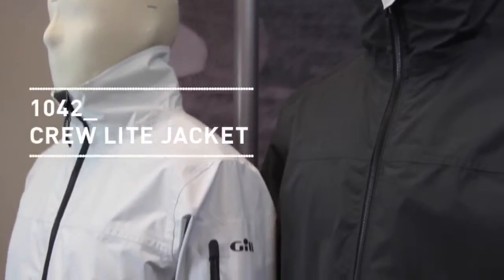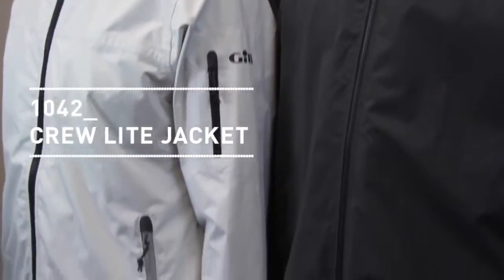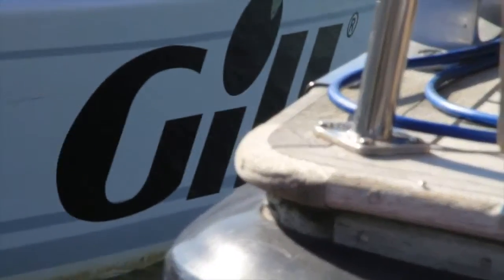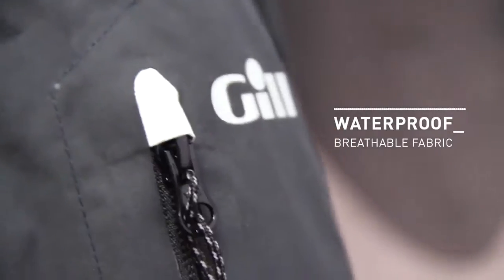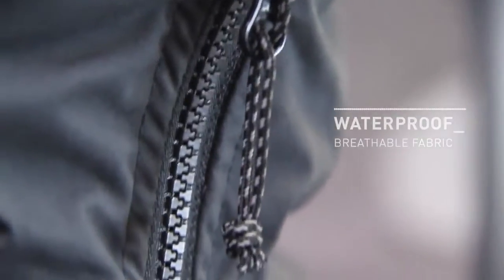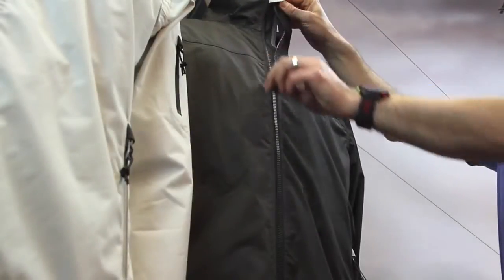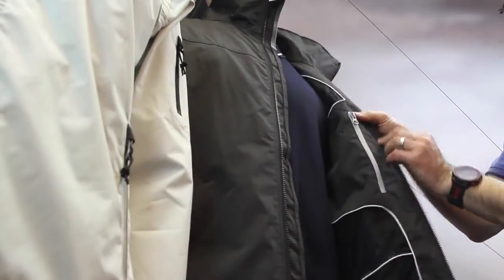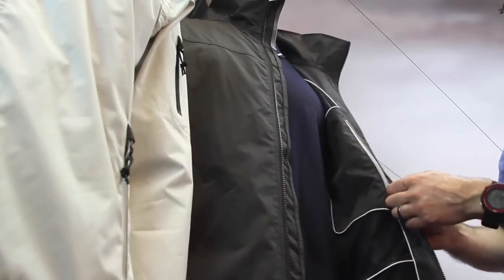Gill Crew Lite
Our jackets are designed for comfort and style. The best option for anyone who loves the outdoors.